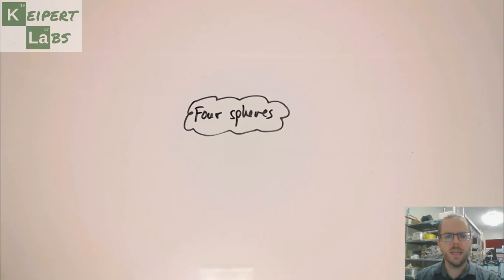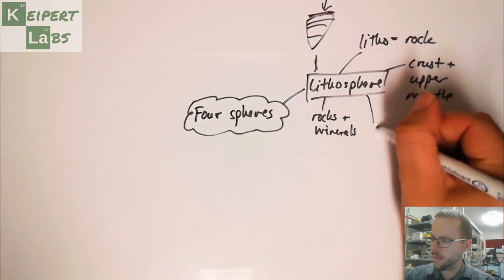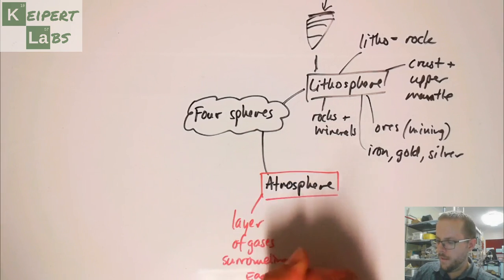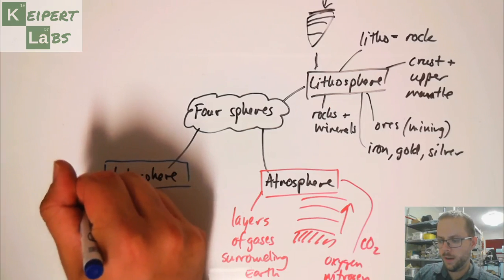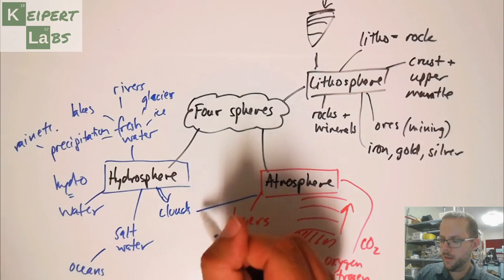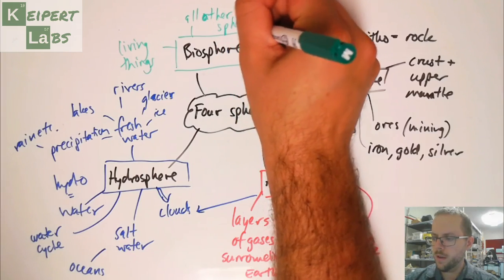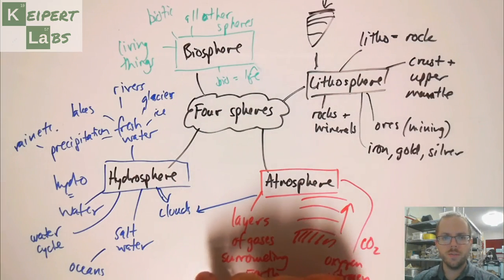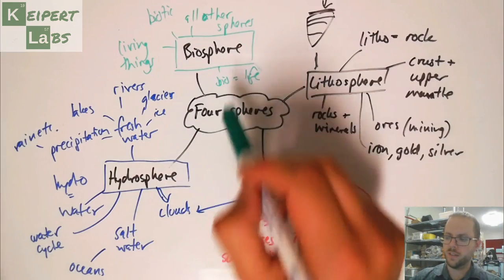The Four Spheres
When we consider the Earth as a whole, what do we mean by the four spheres? What are the lithosphere, hydrosphere, atmosphere and biosphere, and where do we find them? What are they like? Tune in to this episode of Keipert Labs to learn all about it!